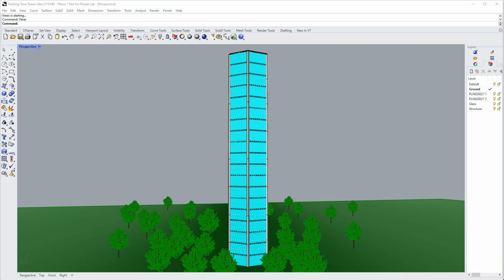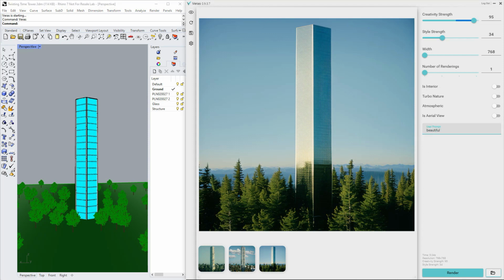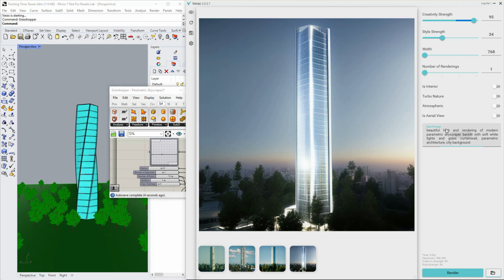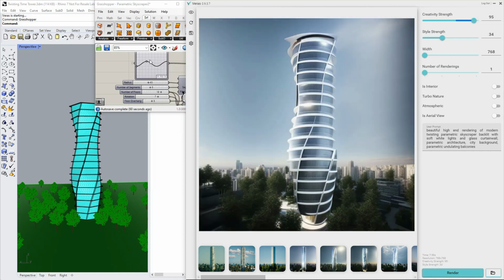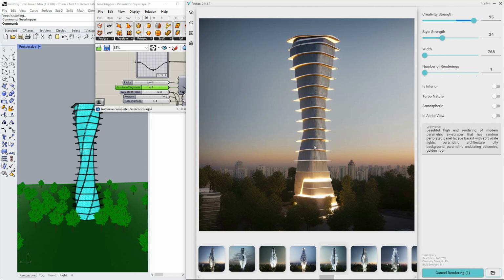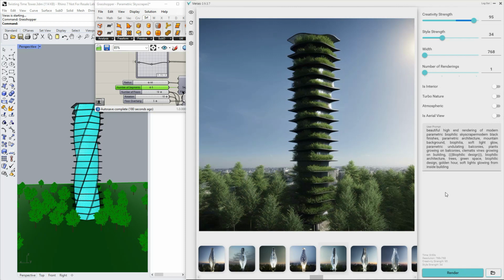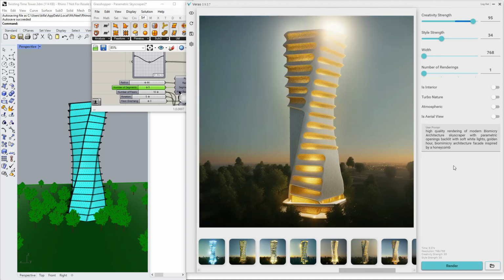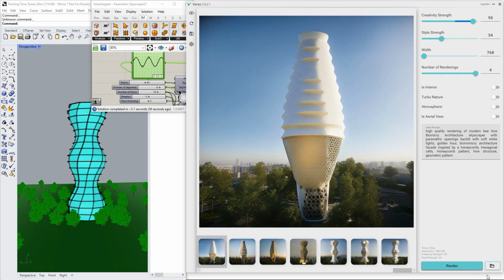AI-Driven Design: Unleashing Creativity with Veras for Rhino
Do you want to learn how you could leverage AI for your design process in Rhino?  If so, this video is for you!  In this video, we will cover some incredible workflows using the AI tool Veras for Rhino.  This will include
1.  Using Veras for AI visualization in Rhino
2.  Using Grasshopper with Rhino and Veras to create AI-Generated Designs
3.  Using ChatGPT and Prompt Engineering for Veras, Rhino, and Grasshopper to explore design ideation.

To learn more about the AI tool Veras for Rhino or try it for yourself you can